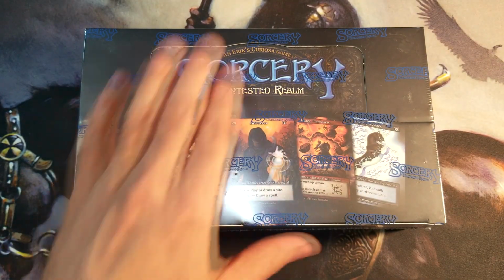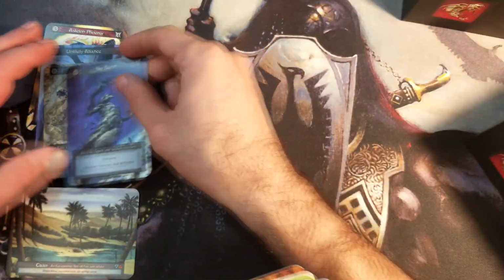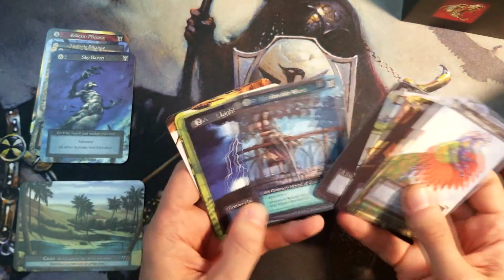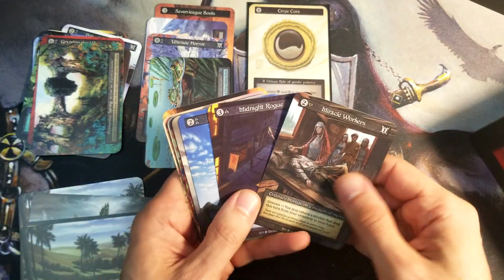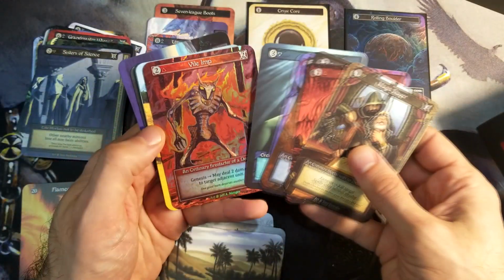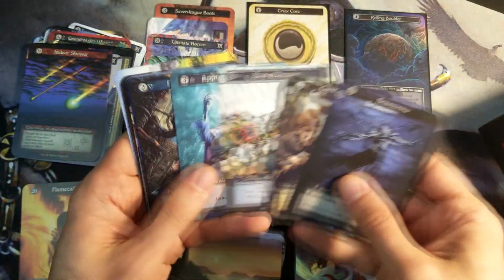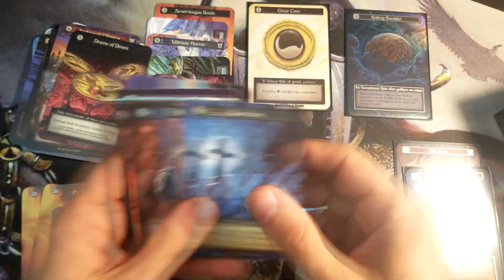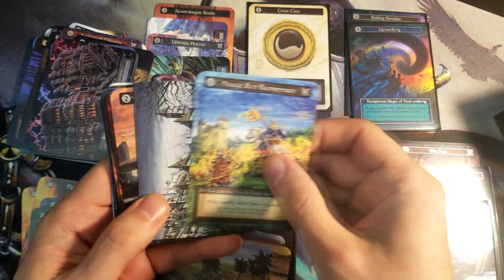Awesome (Beta) Sorcery Contested Realm Booster Box Opening #12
In this video we're opening a Beta booster box of Sorcery cards from Rudy at Alpha Investments! I hope you guys enjoy the video!

Shout-out to magus of the bargain for doing this opening!